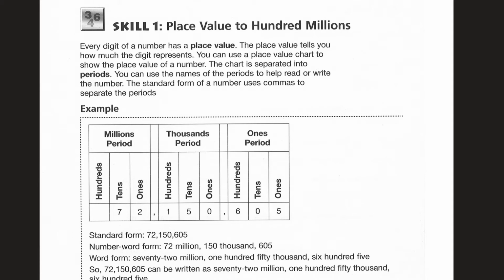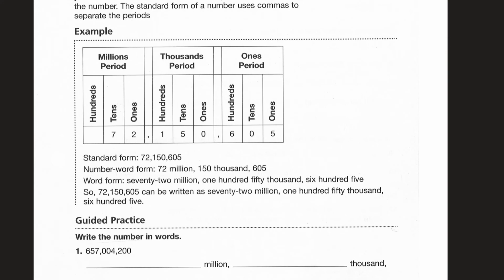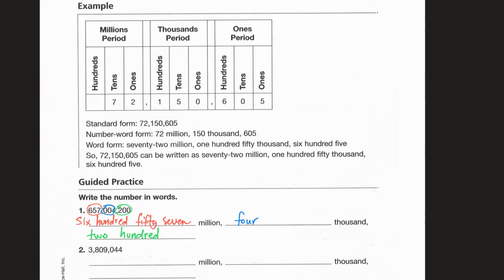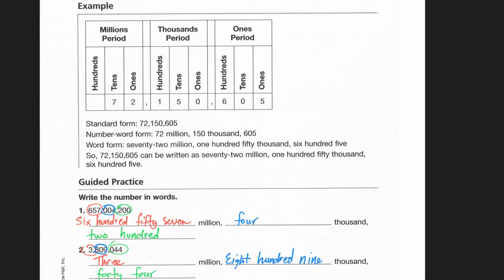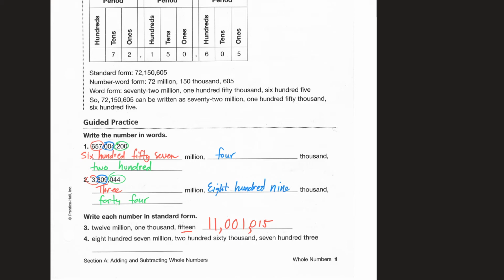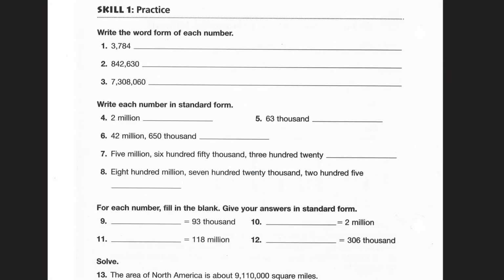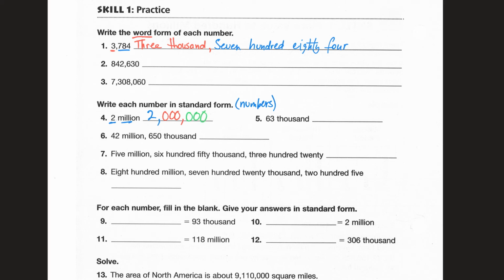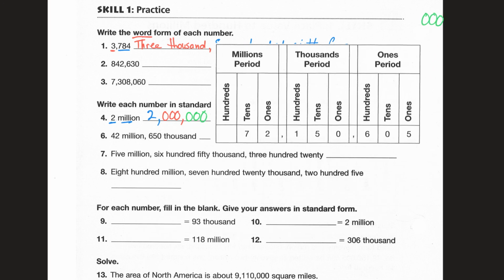Whole Numbers Skill 1 Place Value